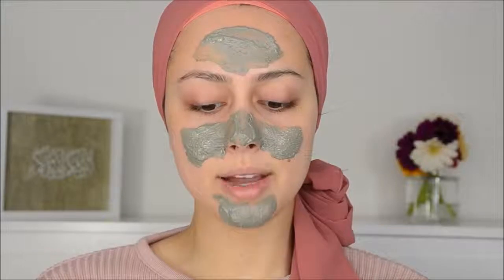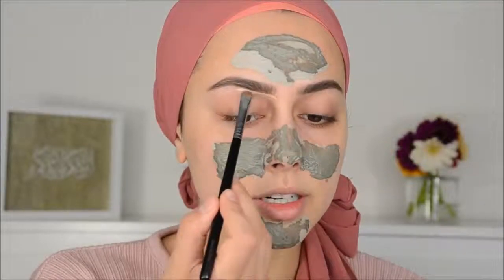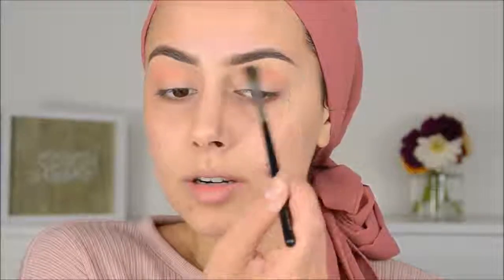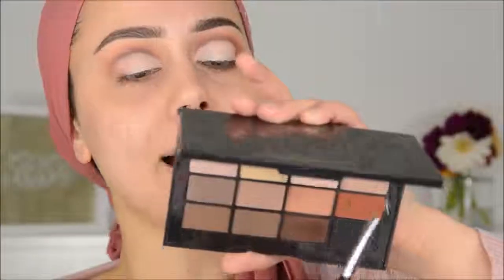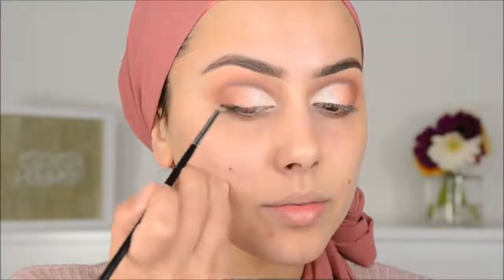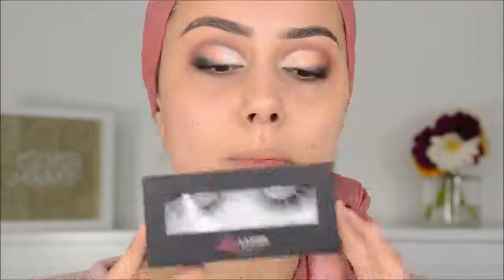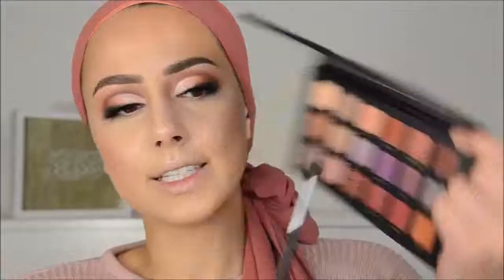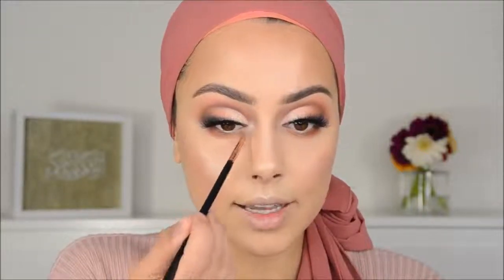TURBAN STYLE MAKEUP TUTORIAL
Dr. Spiller Biomimetic Skin Care Vitamin
Skincare Capsules by Great Skincare
Sunscreen Youth Code Day Cream
Estée Lauder Makeup Remover Lotion
Limited Edition Brush Set, Tarte
Maybelline Makeup Cosmetics 200Pcs
The Makeup Finishing Spray
Travel Makeup Kit, Generic
Victoria's Secret Makeup Kit
Bobby Pins
Claw Clip
Deluxe Triple Teasing Comb
Elastic Hair Bands
Hair Dressing Scissor Full Set
Hair Sectioning Clip
Microfiber Hair Towel
Strong-hold Hair Spray
43 Eye Lashes Set
142 Colors Eye Shadow Palette
Eye and Lip Makeup Remover
Eye Shadow Matt Palette
Mermaid Makeup Brush Set
Waterproof Eye Makeup Remover
Waterproof Mascara
Waterproof Sweat Eye Shadow
Lips Makeup Remover
Lipstick Couture Set Dior
Liquid Matte Lipstick Kit Waterproof
Matte Lipstick Kit
Matte Lipstick Sugar Butter
Kiss Proof Lipstick Kit
Magnetic Gel Nail Polish
Manicure and Pedicure Kit
Nail Care Cuticle & Refiner
Nail Polish UV LED Temperature Color